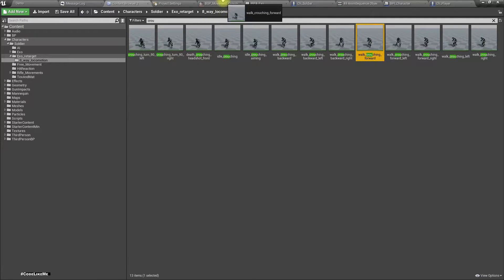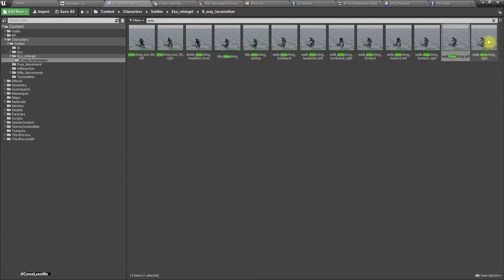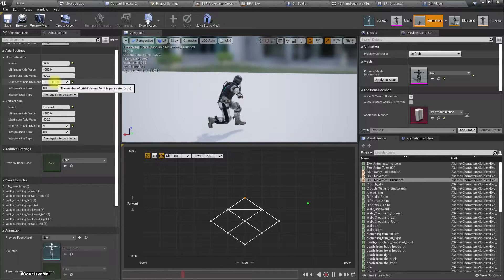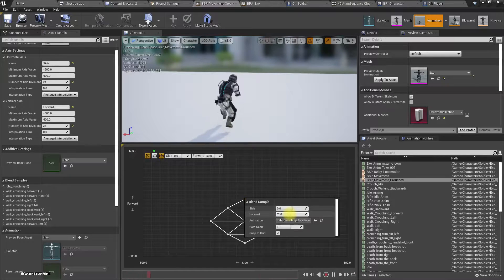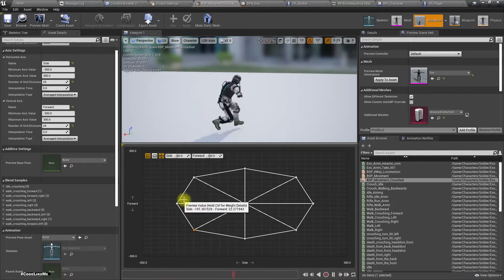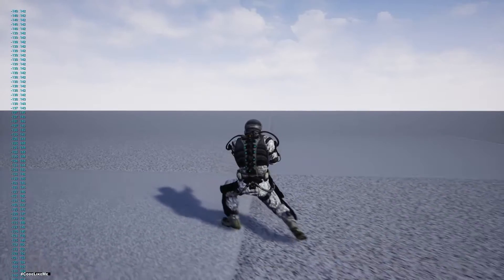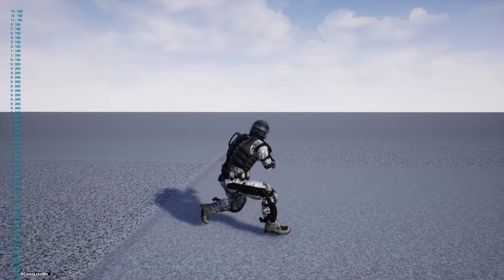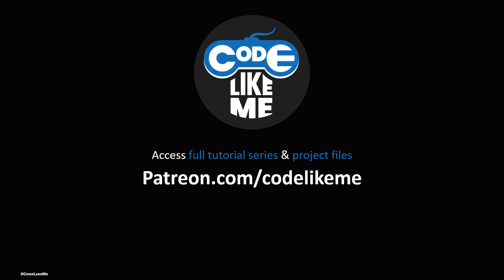Unreal Third person Shooter #55 - 8 Way Locomotion Crouching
In this episode of my unreal engine third person shooter series, I am going to implement the 8 way locomotio system for crouching as well. So, just like in the standing walk mode, character will have a separate 2D blendspace with 9 animations, which will be blended in order to support 8 way movement.